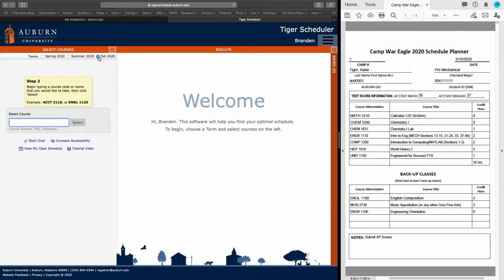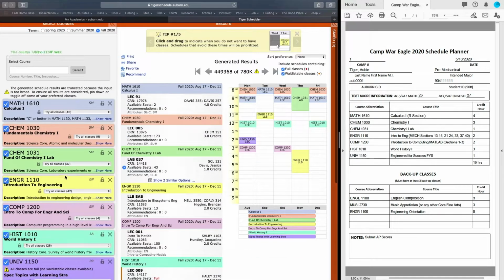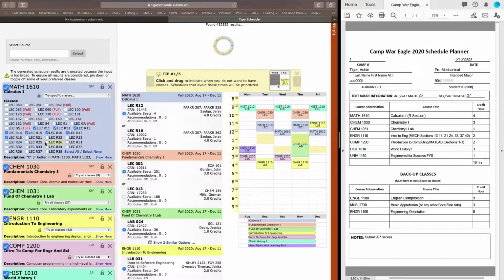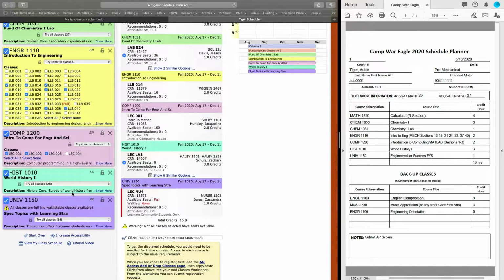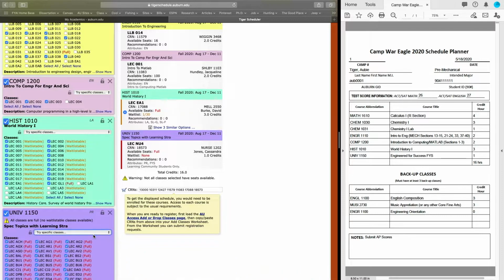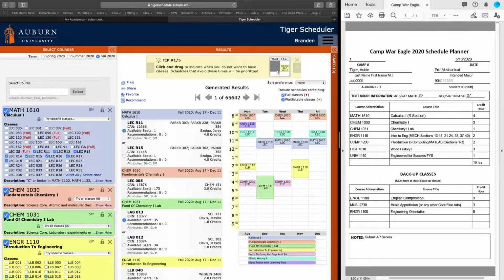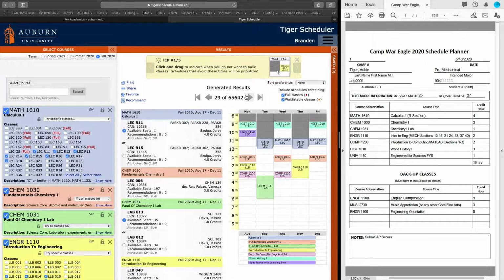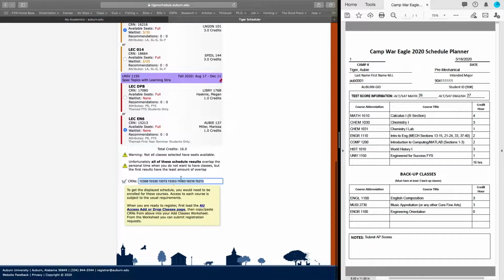Engineering Course Registration Tiger Scheduler